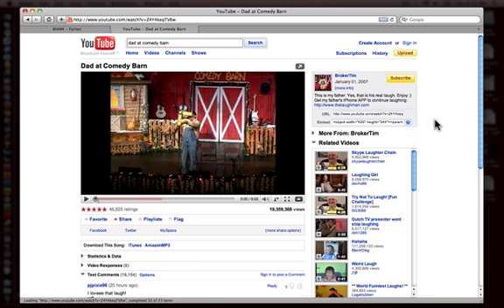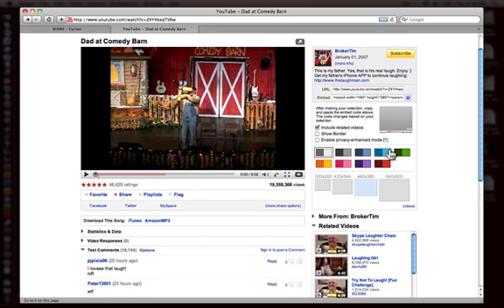Fyrian Training - Adding Video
Adding videos to your Fyrian website